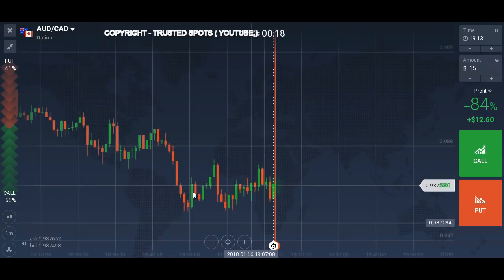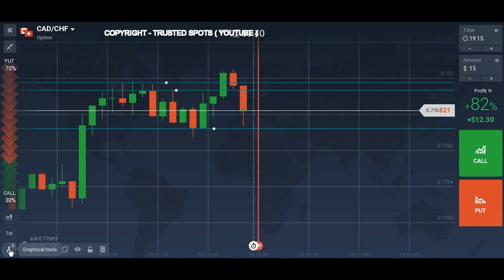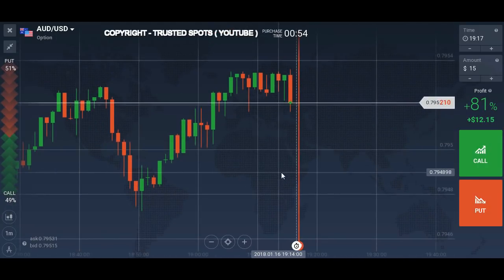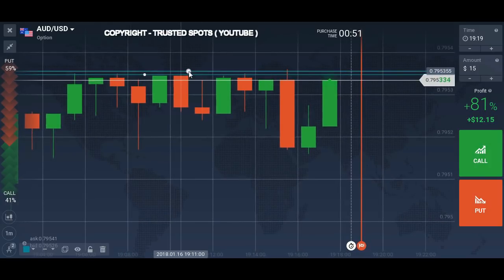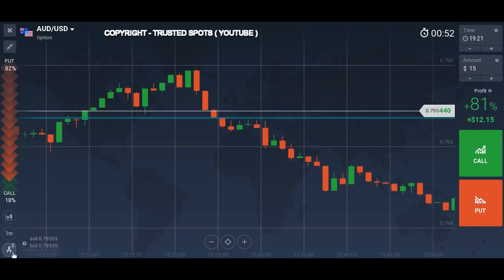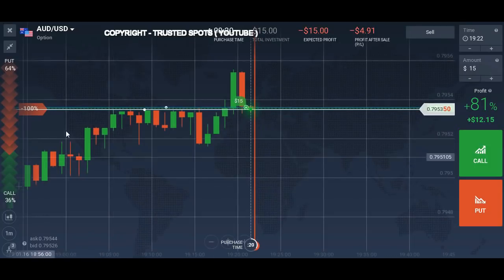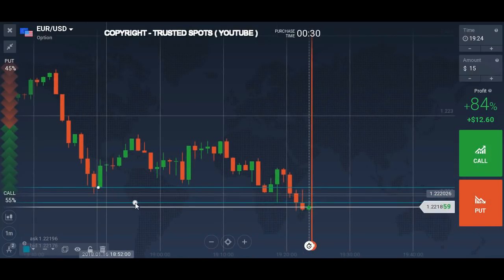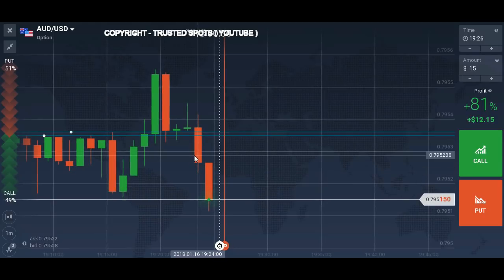1 minute live trading - binary options - candlestick tutorial strategy